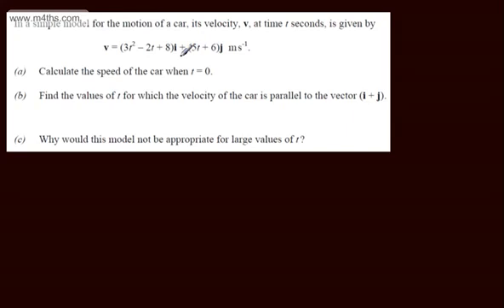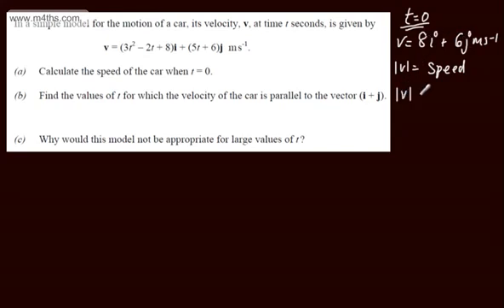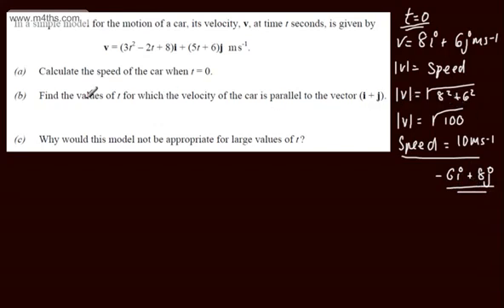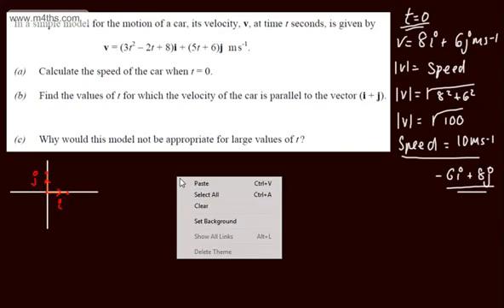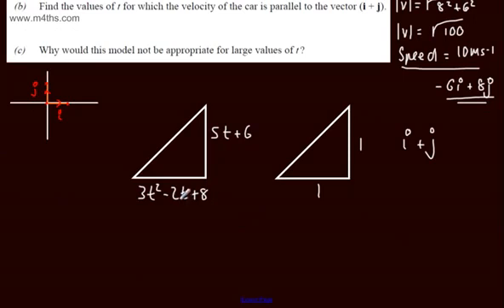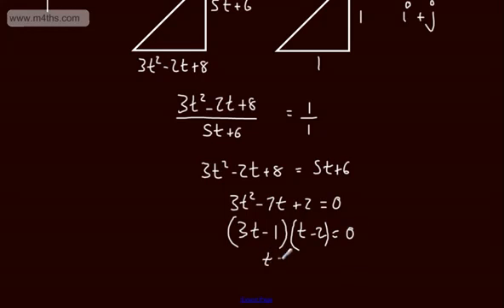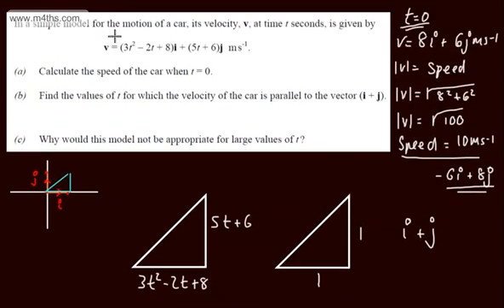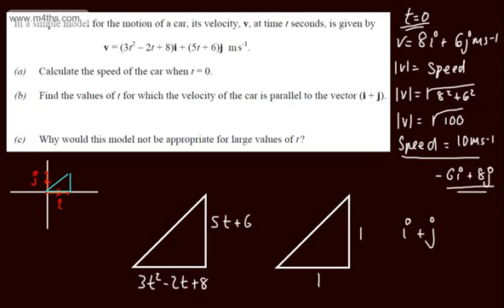Mechanics 1 - M1 - Vectors (3) - (Velocity vectors and speed)